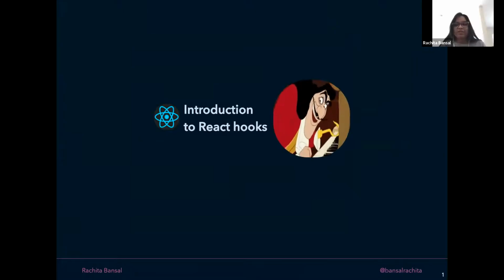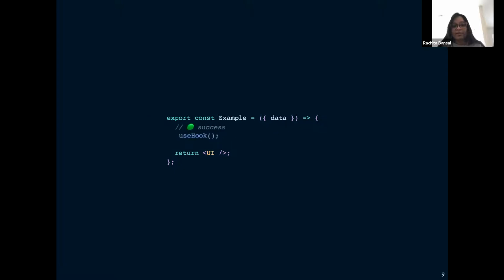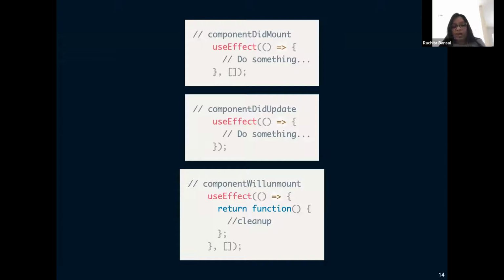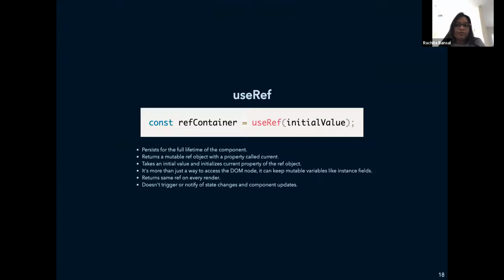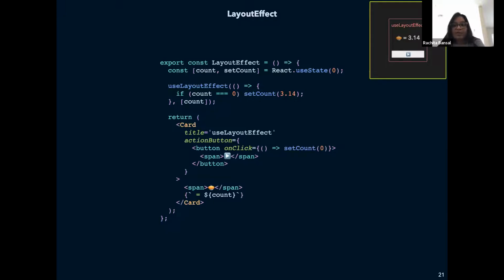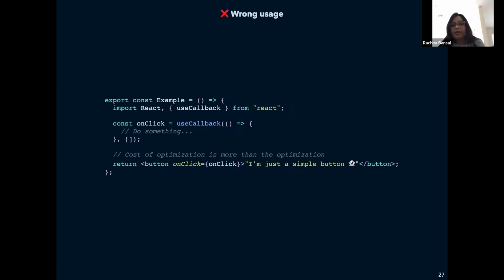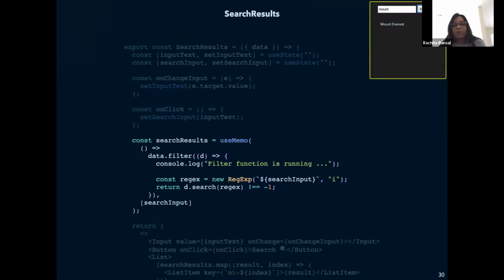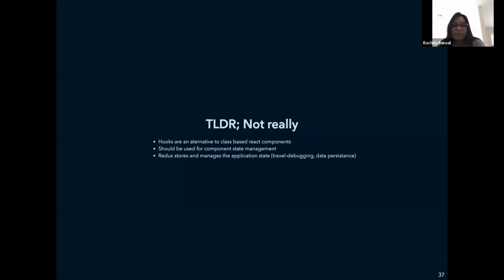Introduction to React Hooks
Presented by WWCode Front End
Speaker: Rachita Bansal

React hooks have been introduced and have been been stable since React 16.8. In this course we’ll go over the standard built-in hooks provided by the library and demonstrate their working with small examples and components that leverage them internally.